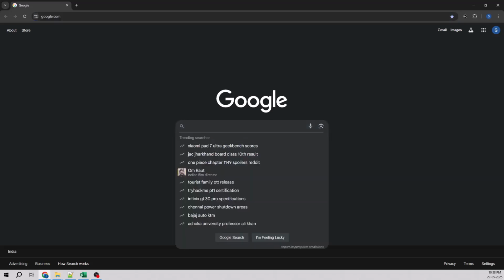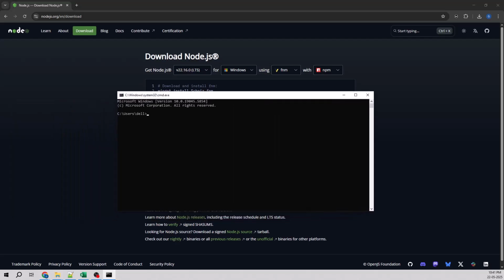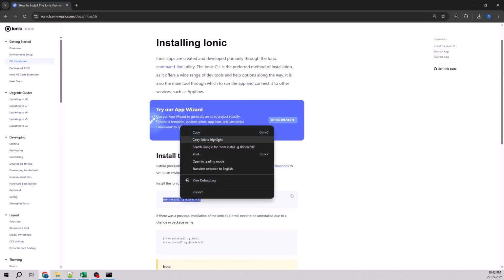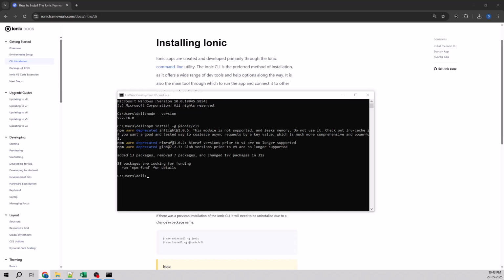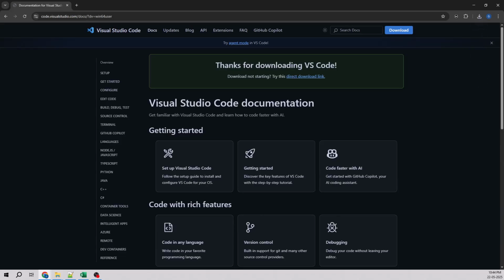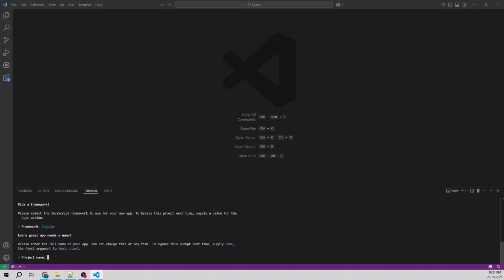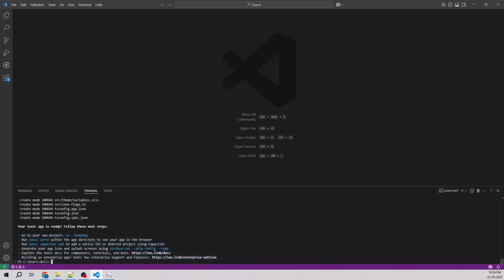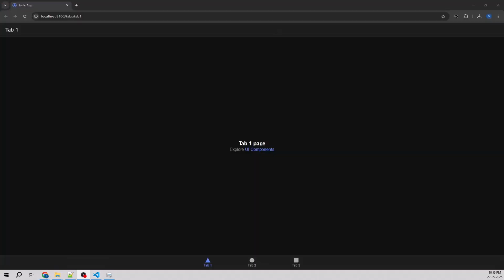Part2 Ionic Setting Dev Environment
In this video, we will go through the process of setting up the dev environment.